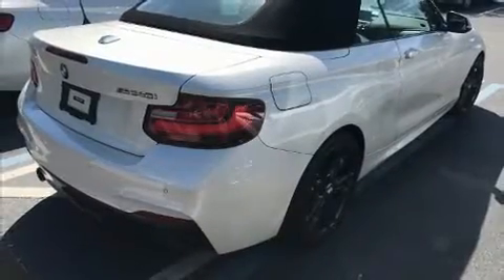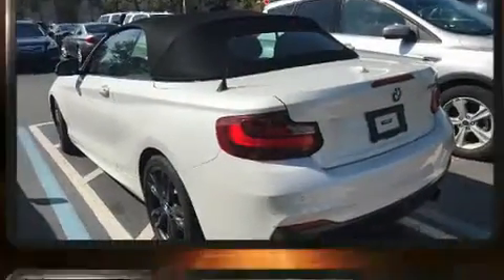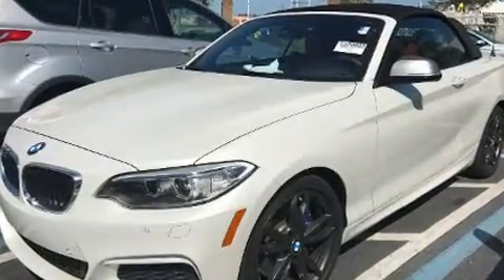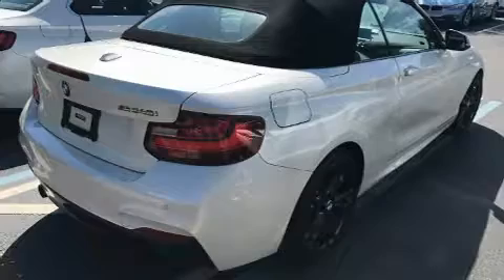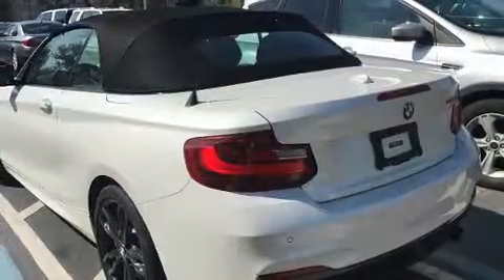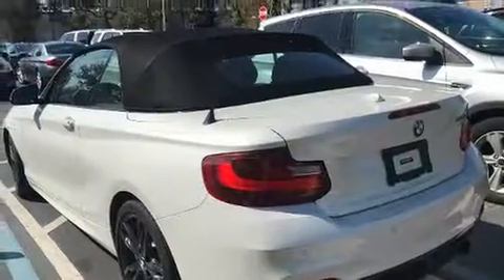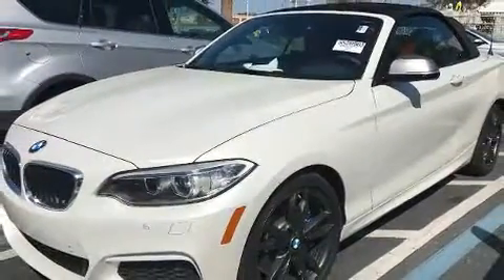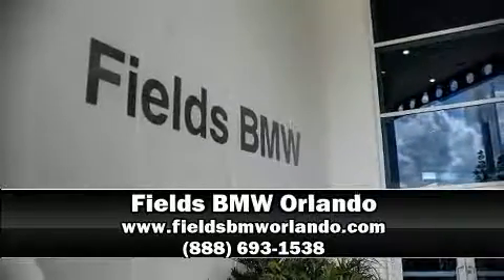2017 BMW 2 Series M240i in Winter Park, FL 32789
Step into the 2017 BMW M240i This 2 door, 4 passenger convertible still has less than 10,000 miles! BMW made sure to keep road-handling and sportiness at the top of it's priority list. It features an automatic transmission, rear-wheel drive, and a 3 liter 6 cylinder engine. The engine breathes better thanks to a turbocharger, improving both performance and economy. Top features include a power convertible top, 1-touch window functionality, an automatic dimming rear-view mirror, power front seats, tilt and telescoping steering wheel, remote keyless entry, cruise control, and power windows. With high intensity discharge headlights illuminating your path, you'll always appreciate maximum visibility. BMW ensures the safety and security of its passengers with equipment such as: dual front impact airbags, front side impact airbags, traction control, brake assist, anti-whiplash front head restraints, a panic alarm, an emergency communication system, and 4 wheel disc brakes with ABS. Electronic stability control ensures solid grip atop the road surface, no matter how challenging the driving conditions. This vehicle has achieved Certified Pre-Owned status, by passing BMW's rigorous certification process. Our sales reps are knowledgeable and professional. They'll work with you to find the right vehicle at a price you can afford. We are here to help you.